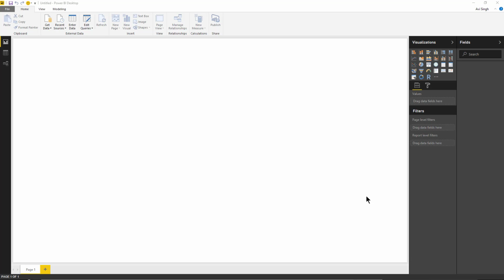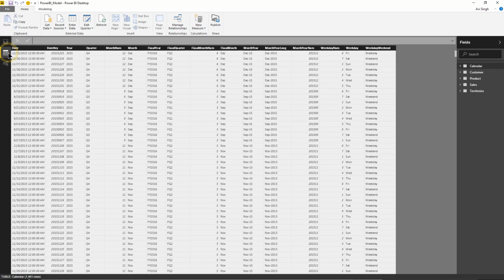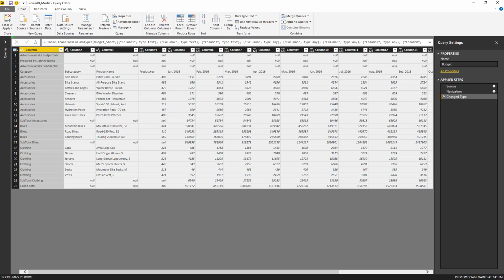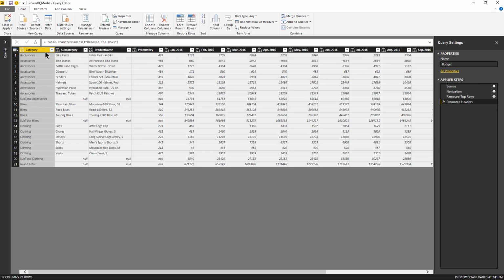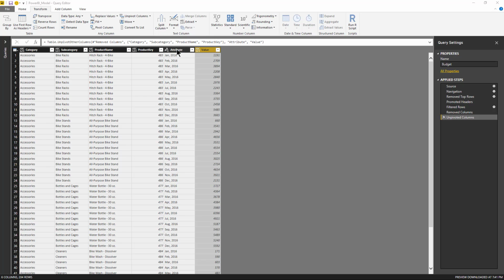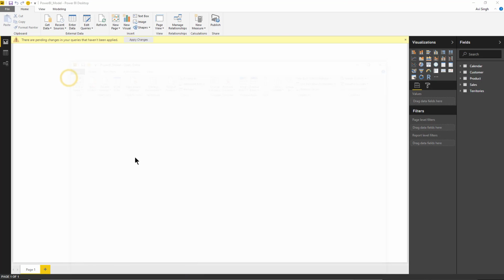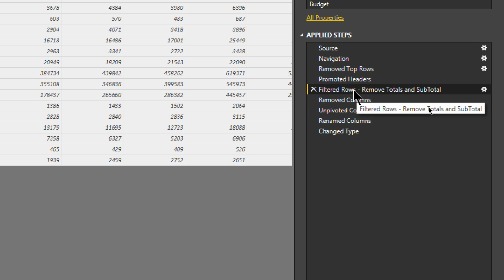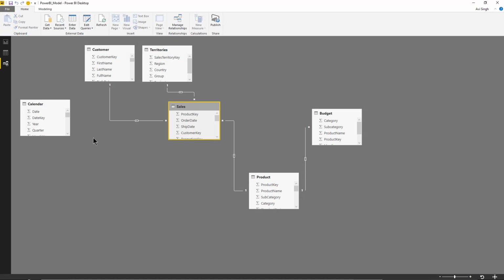1.1 Get Data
• PBI Desktop Interface overview
• Get Data
• Data Compression in Power BI
• Connecting to Multiple Data Sources
• Query Editor Interface Overview, Query Properties
• Query Transformations (Applied Steps): Change and Delete Steps, Remove Top Rows, Use First Row as Headers, Filter, Unpivot, Change Types
• Case Sensitivity
• View _ Formula Bar
• Self-Documentation (Lazy people rejoice!): Rename steps,  Right Click Step _ Properties , Be disciplined (document as you create), Query Dependencies View